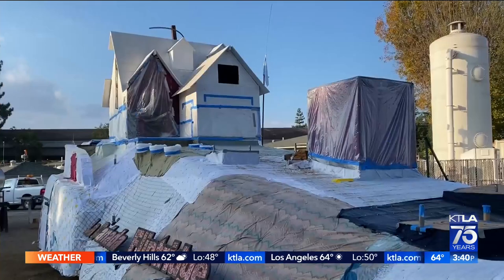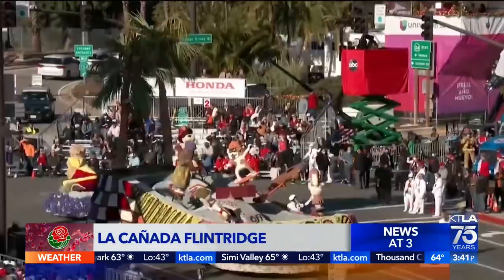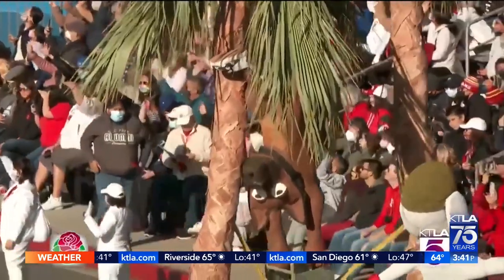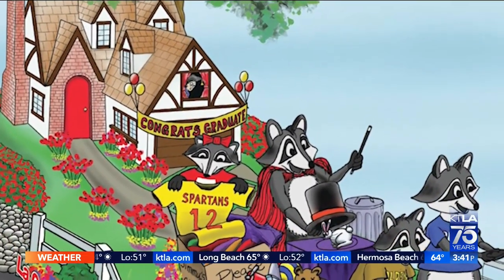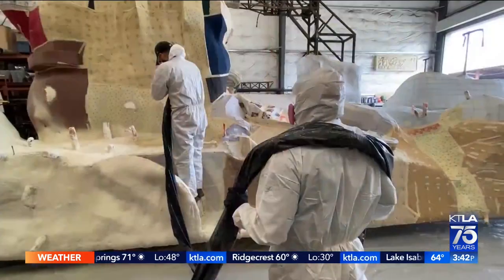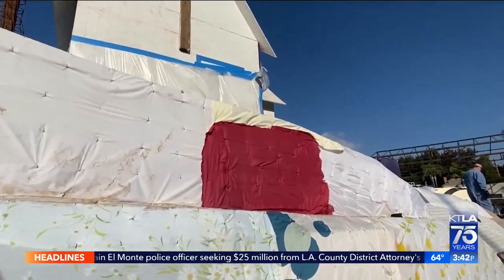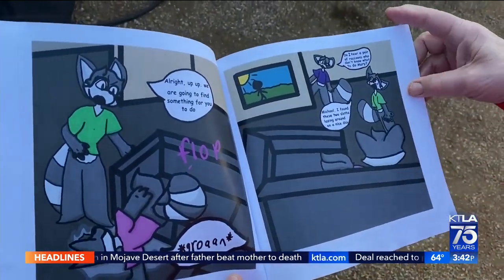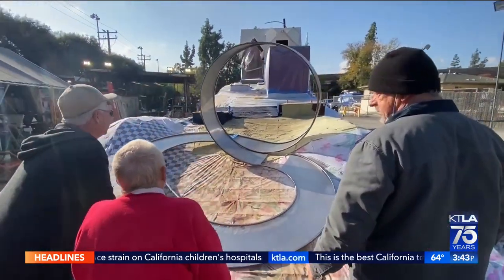Rose Parade Float Preview - La Canada Flintridge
Gayle Anderson continues a series of reports spotlighting the 2023 Rose Parade Floats. Today, Gayle checks in the with team building the 2023 La Canada Flintridge Rose Parade Float.

This report aired Tuesday, November 29th, 2022